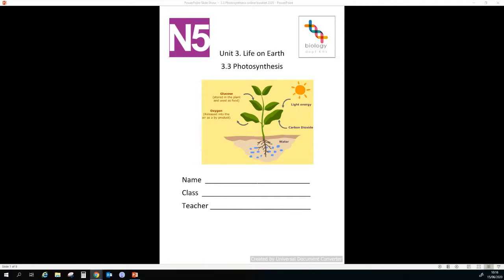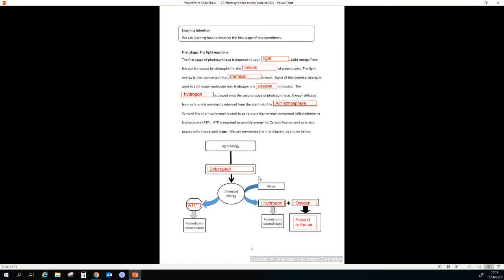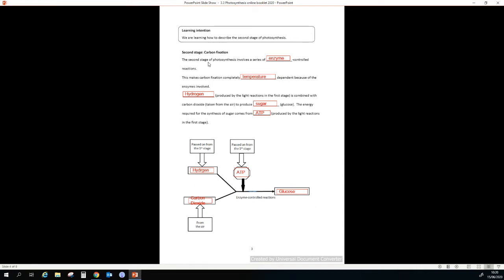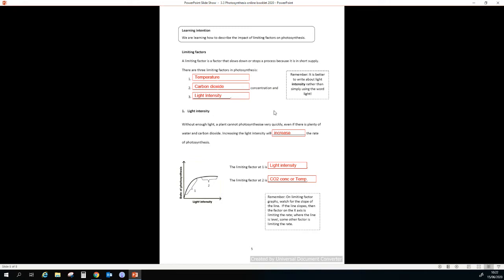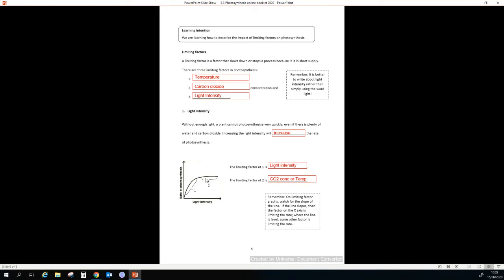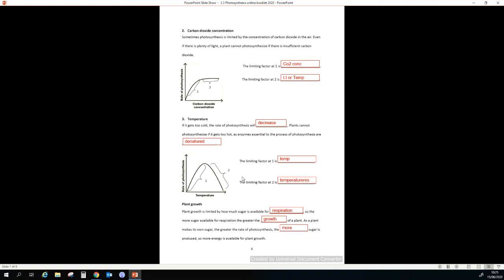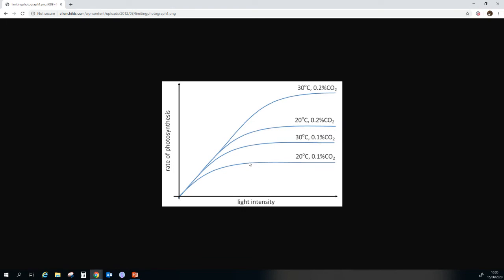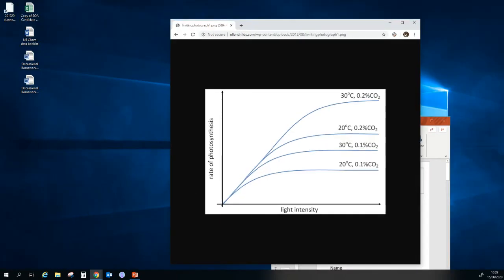Week 6 3 3 Photosynthesis Answers